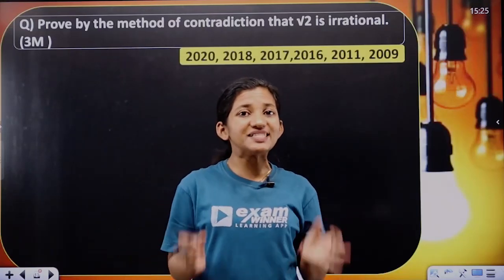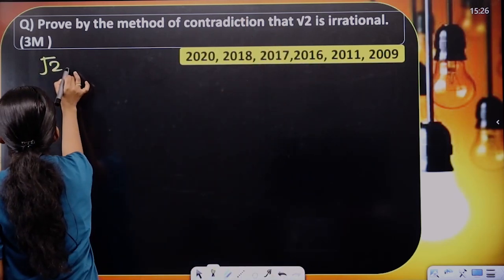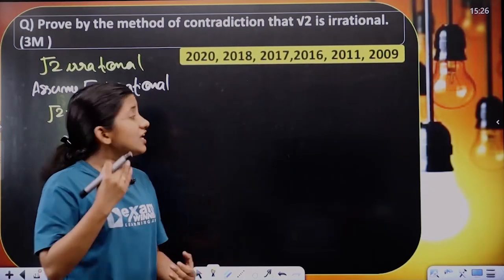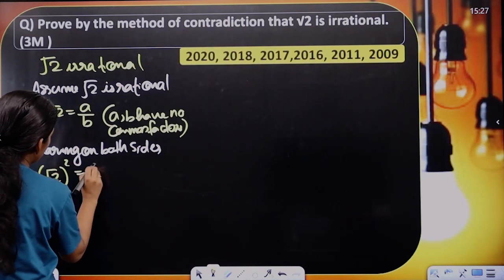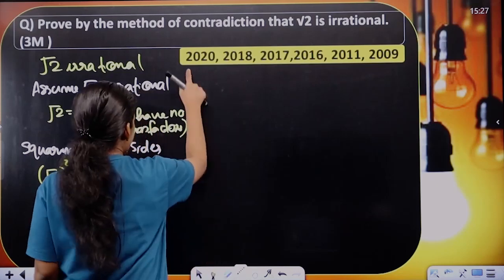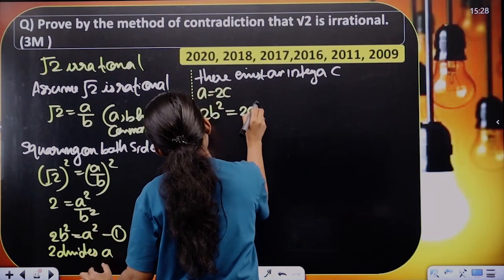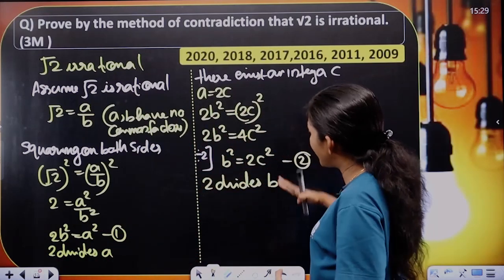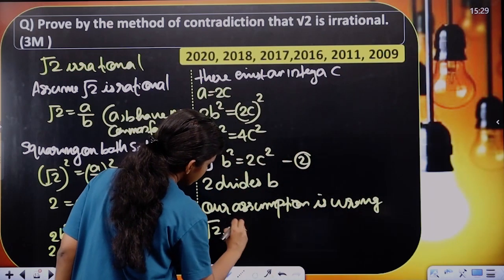Plus One | Maths | Mathematical Reasoning | Sure Question Exam Winner